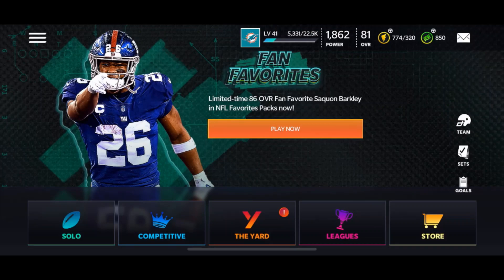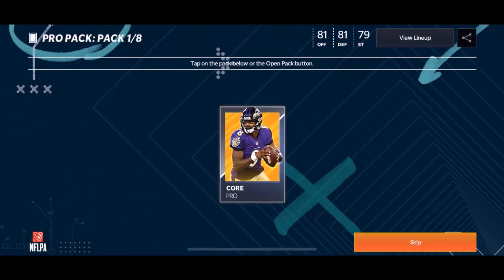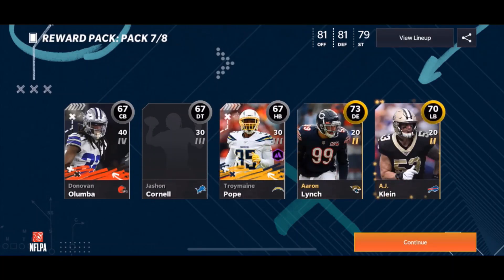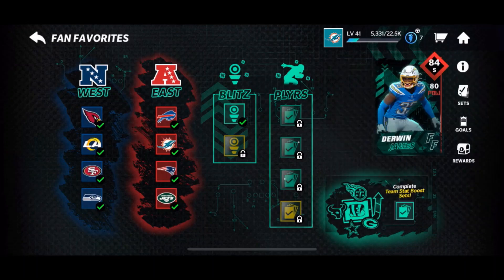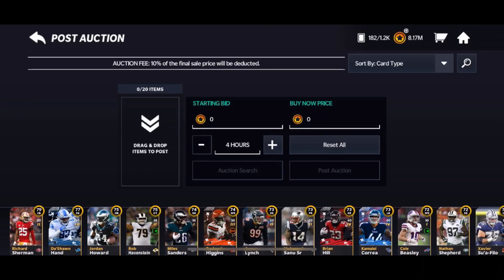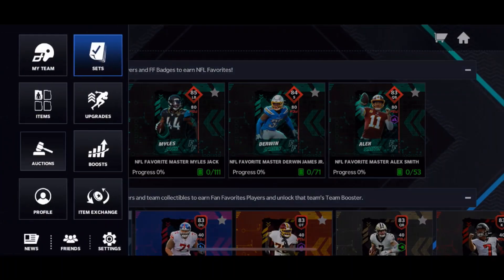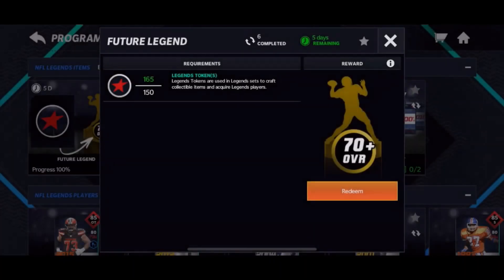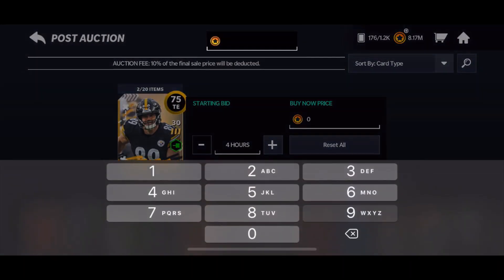New Fan Favorite Promo! Pack Opening + New Coin Making Methods!!